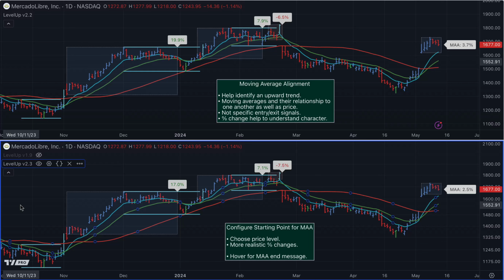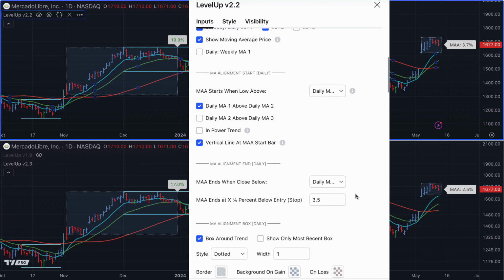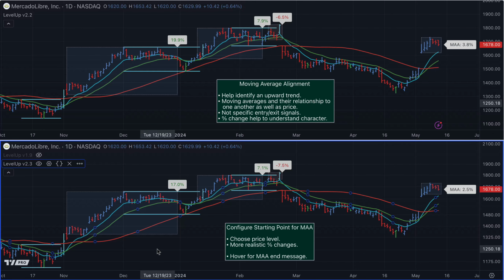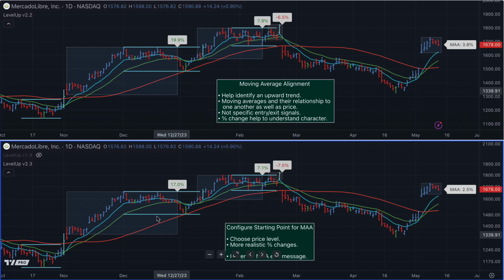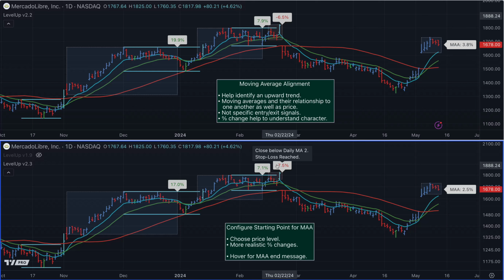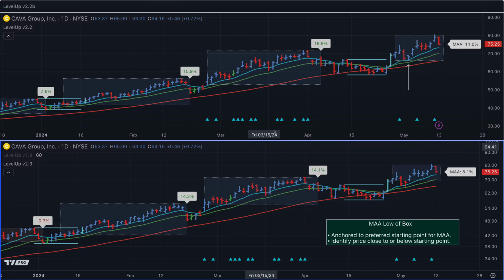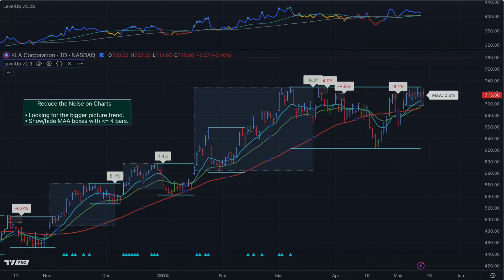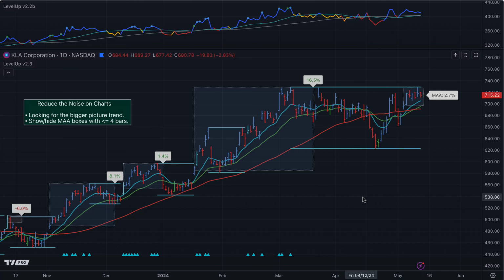Moving Average Alignment™ & Percent Change Calculations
In version 2.3 of the LevelUp Trend Following indicator for TradingView, I've added several new features:

▪ Custom options to set the MAA anchor point for more accurate percent change calculations.
▪ Hover over percent change values for information on why MAA ended.
▪ Reducing noise on the chart by limiting boxes shown on the chart.

0:00 Introduction
0:25 MAA in version 2.2
1:08 MAA updates in version 2.3
2:28 Hover over percent changes
3:21 Anchoring price at bottom of MAA
4:45 Reduce noise on the chart